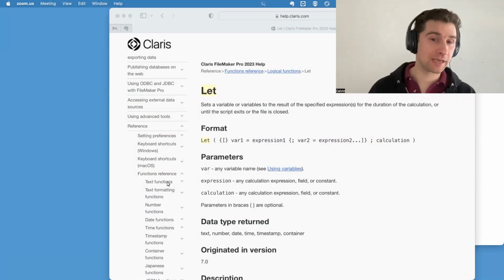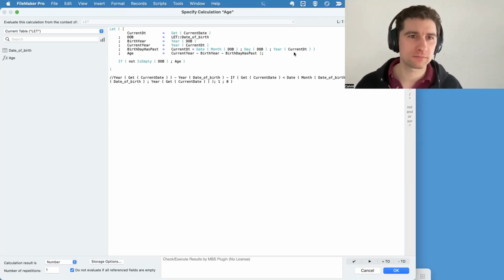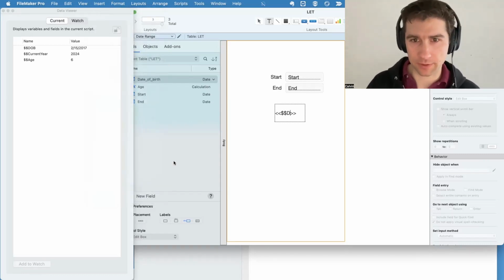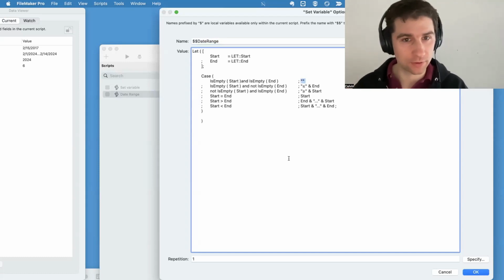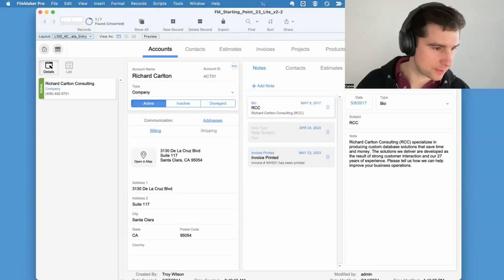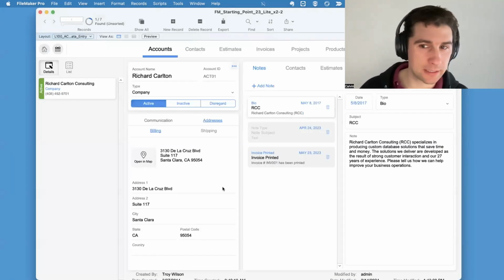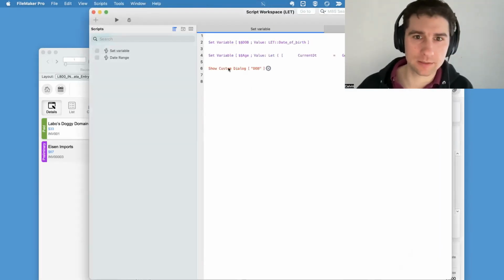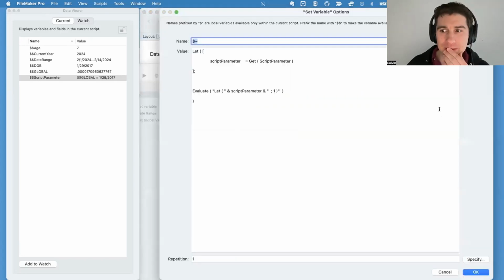Exploring all the FileMaker Calculation Functions - Day 15 - Beginner's Guide to the Let Function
8369 - LiveStream - 2.14.24 - Claris FileMaker Exploring all the Functions Day 15 - Claris FileMaker Functions Beginners Help

FileMaker has a horde of Functions. If you’ve ever wanted to know more about them, Calvin joins us today to explore the Let Function with several examples on its use.

70 hours of video content AND one copy of Claris FileMaker Pro! 🎥

FMTraining.TV
2122 9th St., Suite 102

Imj3zEXXWfcYeEyeYrcWkMuJXeK4p6siBU/edit?usp=sharing